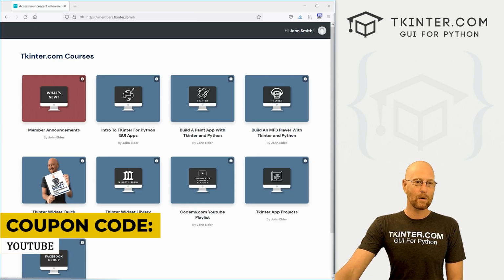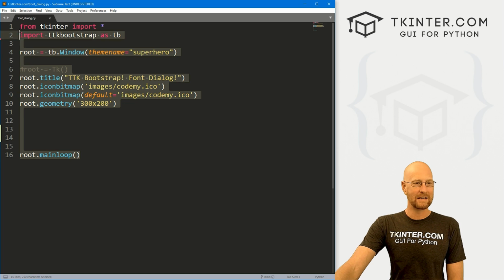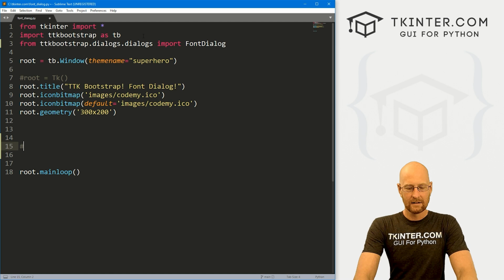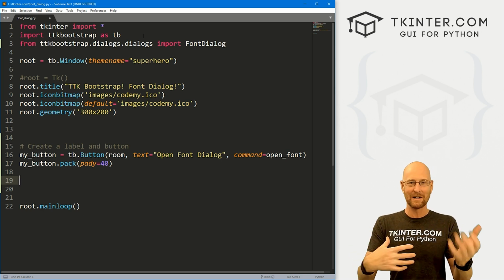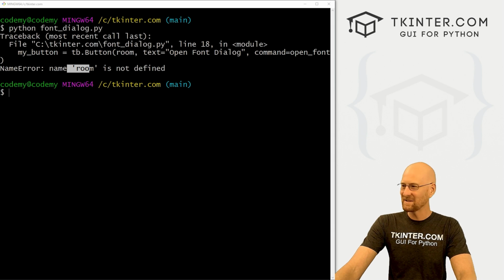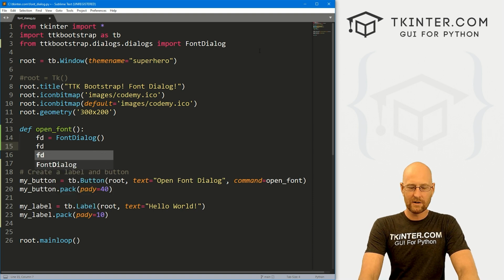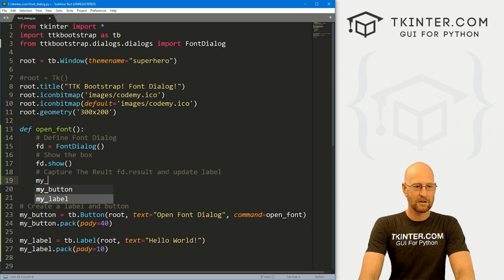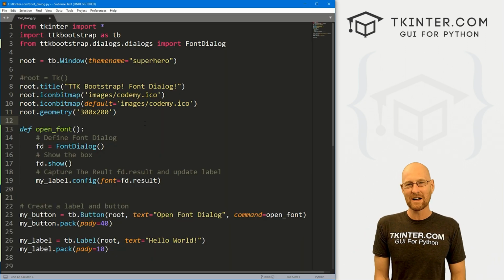Select Fonts With Font Dialog Box - Tkinter TTKBootstrap 26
In this video I'll show you how to use the Font Dialog book for TTKBootstrap and Tkinter.

The FontDialog box is a fun pop up box that let's you easily select fonts and font sizes for the text of your app.

It returns a font that can be passed into any widget that accepts a font attribute.

Timecodes

0:00​​ - Introduction
1:29 - Import FontDialog
1:55 - Create Label and Button
2:59 - Create FontDialog Function
3:39 - Create FontDialog Instance
4:10 - Update Label
4:46 - Conclusion